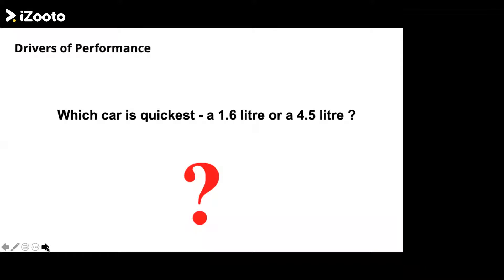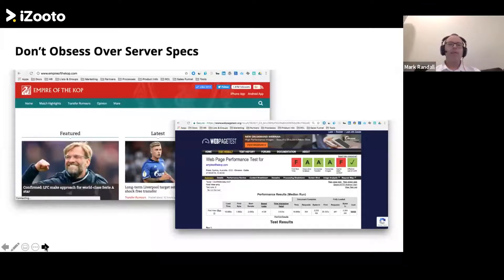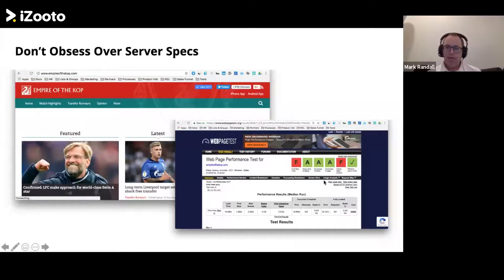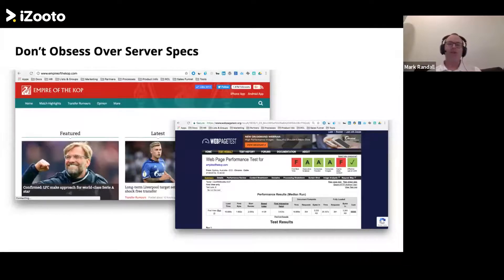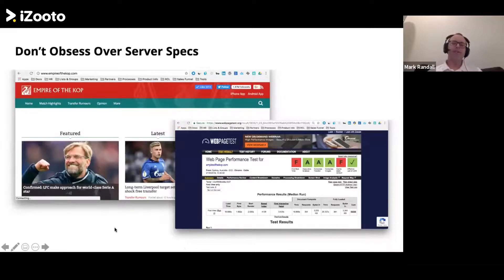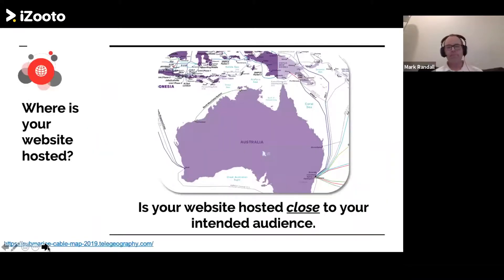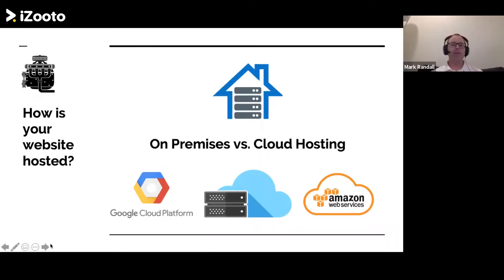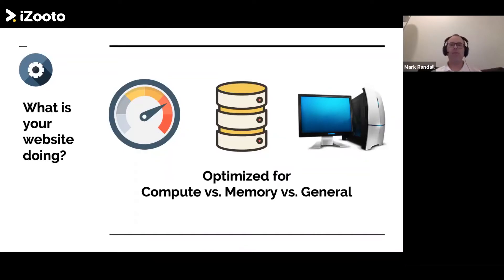Optimizing Performance of a Site via Infrastructure or the Puter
Mark Randall is the Country Head of Australia and  New Zealand for WP Engine.
He delivered an excellent webinar with us on "Why Every Business Needs to Obsess Over Site Performance"
Here is an excerpt from his segment of "Drivers of Performance" for a site.